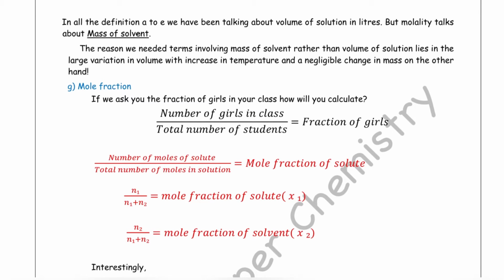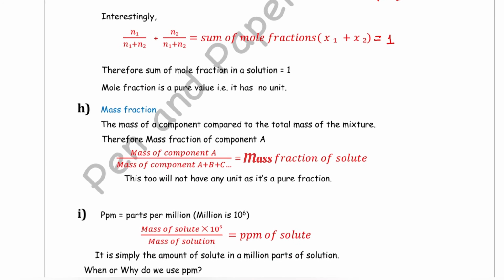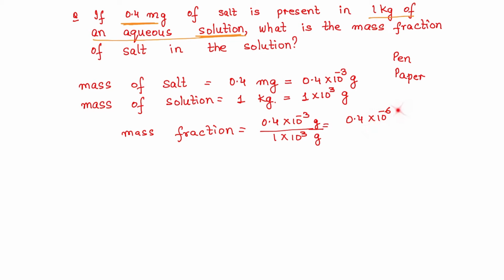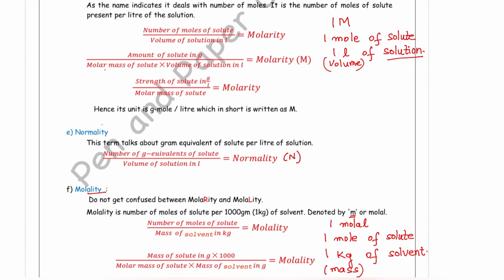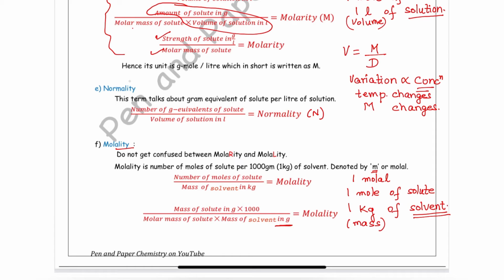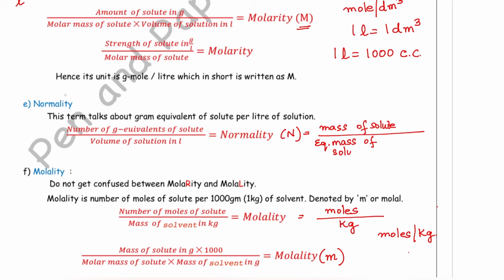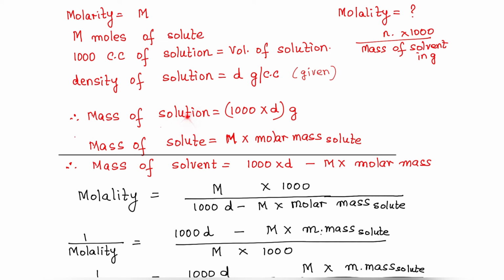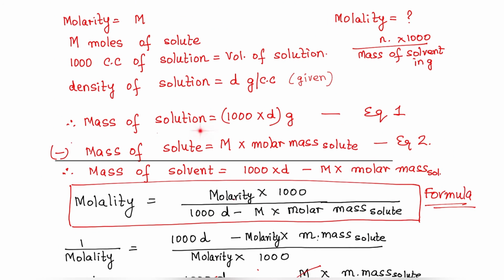Molarity, Molality and the relation between them ( Topic- Solutions)